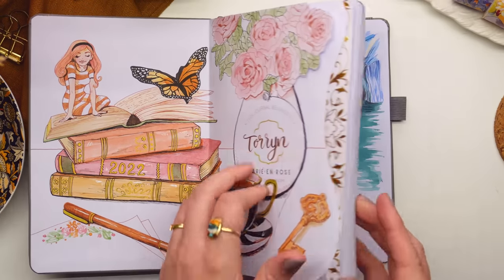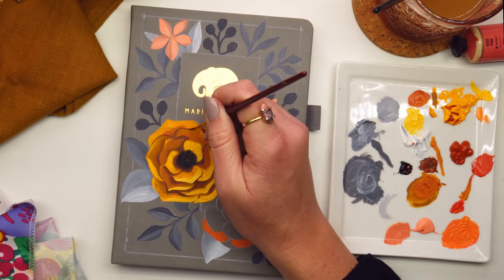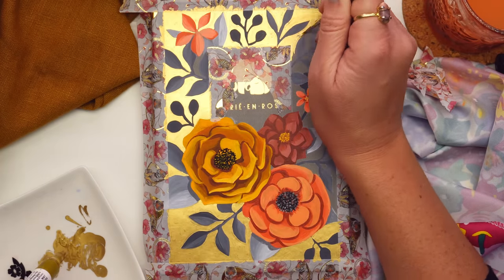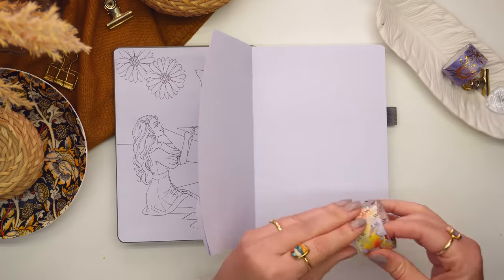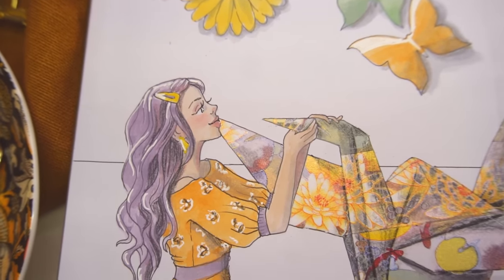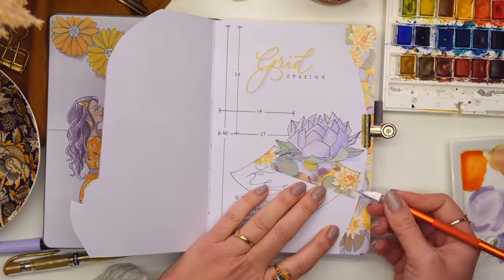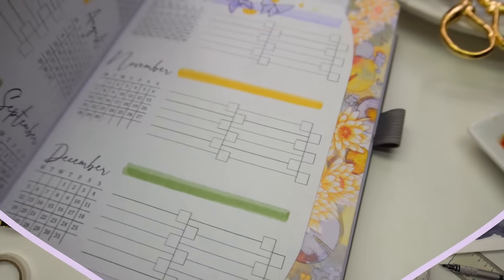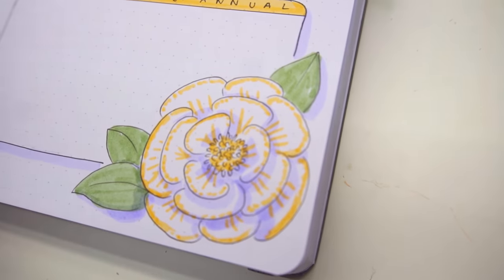NEW Bullet Journal Setup 2022 + Upcycle your Mid year Journal PLAN WITH ME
Being halfway through the year means I've filled one bullet journal this year and now it's on to the next one! I wanted to use my plain grey elephant journal again but I wanted to be able to distinguish it from my old one ... so time to bring out the acrylic paint! Boy, was it fun painting onto the vegan leather. I really recommend doing this! Lovely to work on these beginning pages in my journal and feel like a fresh start for the rest of 2022 is on its way. Hope you enjoy watching the setup and maybe it inspires you for your own!

Where the Crawdads Sing by Delia Owens

♥️ PRODUCTS I USED IN THIS VIDEO *
Prismacolor Pencils
Winsor & Newton Professional Water Colour
**For more of my favorite products, I have a dedicated page on my website with links to purchase them

♥️ CHAPTERS
00:00 - Bullet Journal Front Cover Art
06:45 - Inside Cover spread
11:16 - Bujo Key & Grid spacing guide
13:30 - Bi-Annual Calendar
15:29 - Freelance Job Sheet & Cleaning Calendar
18:36 - Reading List & Goals list
21:28 - Final flip through